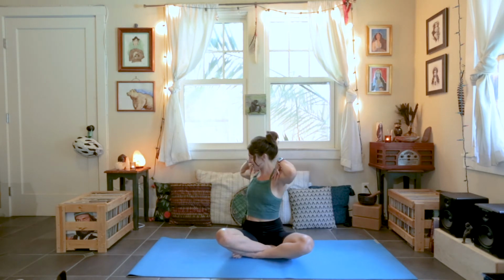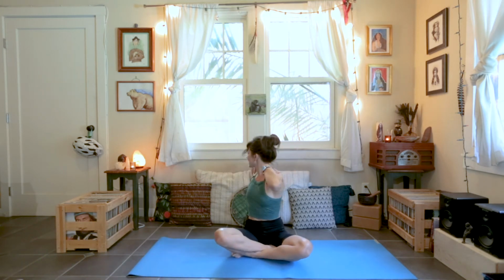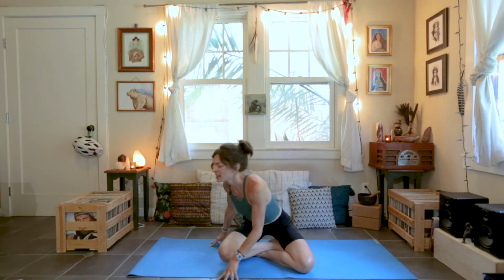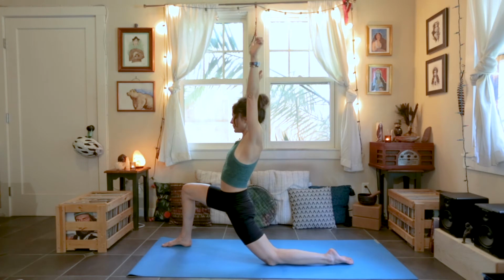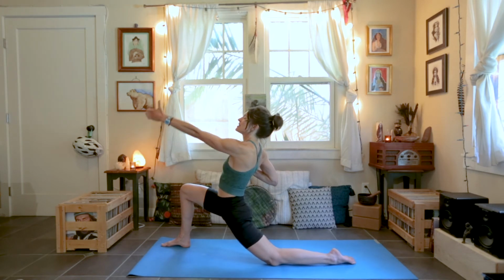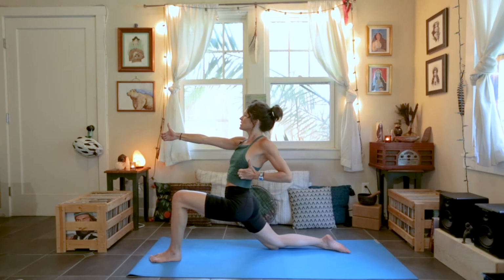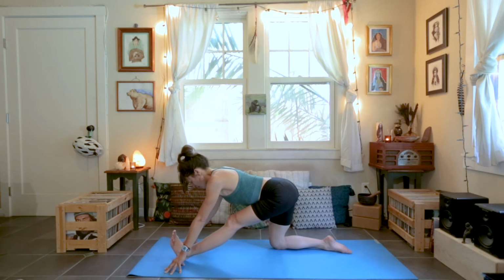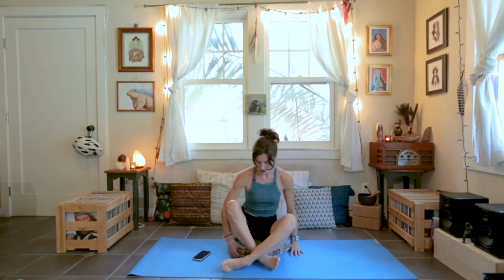Father's Day Flow: Kundalini & Vinyasa Yoga to Awaken the Divine Masculine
This is a mini flow dedicated to awakening your inner King. Whereas the Divine Feminine rules the moon and our internal world, the Divine Masculine rules the sun and our external expression. A healthy Divine Masculine draws from the intuitive wisdom of the Divine Feminine as a guide for our actions and how we carry ourselves in the outside world. We'll activate our inner Warrior of the Light with twists, archer's arms with breath of fire, and end with Right Nostril Breathing to stimulate our yang energy channel. All levels, all bodies welcome!

Weekly Livestream classes every FRIDAY 4pm PST - link to join in my Instagram bio @fairy.light.yoga